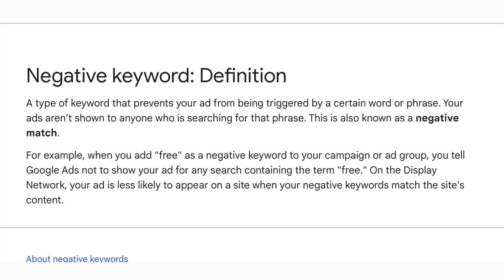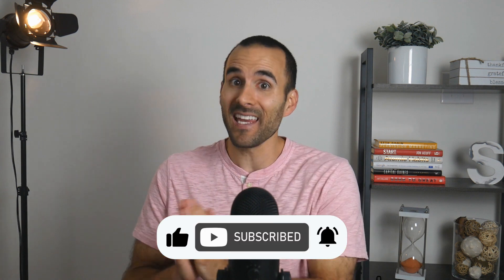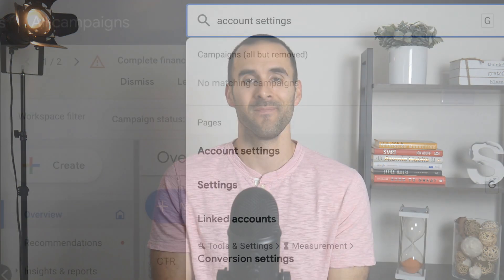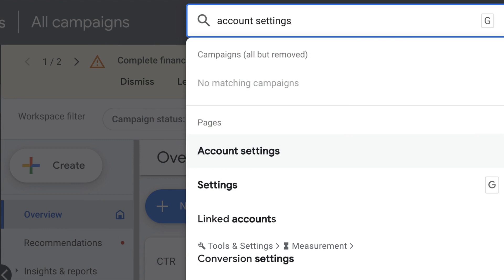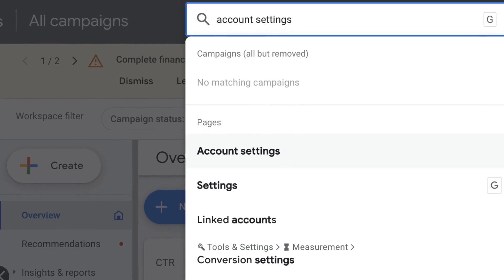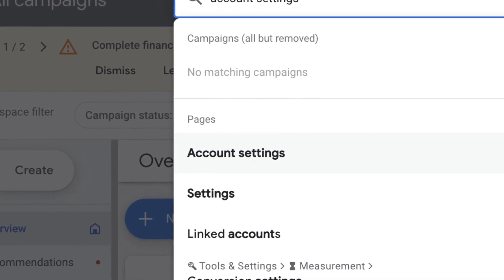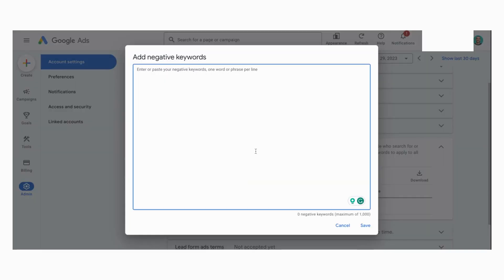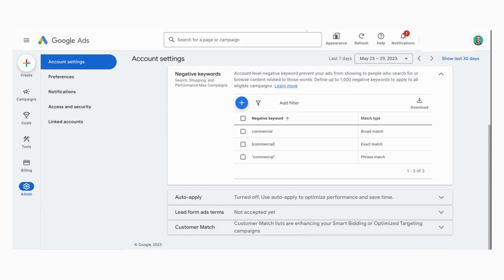Account Negative Keywords | How to Add in Google Ads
Are you spending more money on Google Ads than you expected?

Learn how to save money and drive better performance with account-level negative keywords. In this video, I'll show you how to add these powerful words and phrases to your Google Ads account so that you don't show up for searches that aren't relevant to your business! Once the negative keywords are added, they will automatically apply to all search and shopping inventory in relevant campaign types.